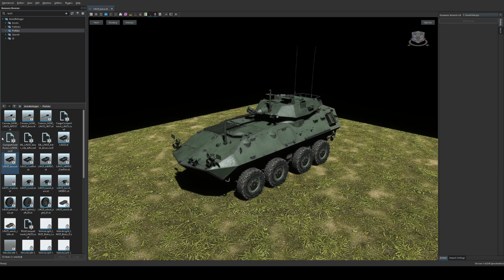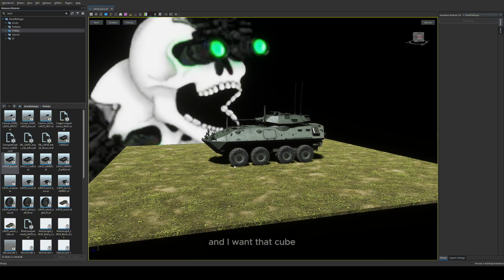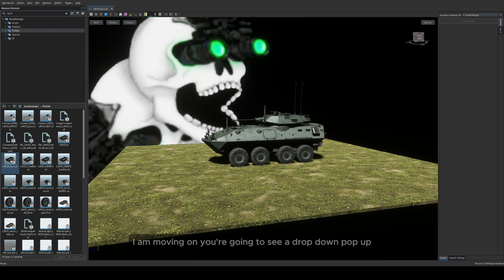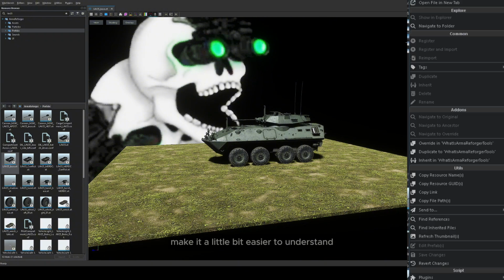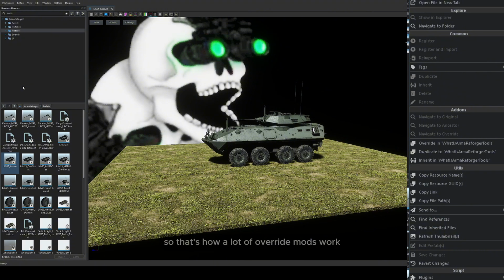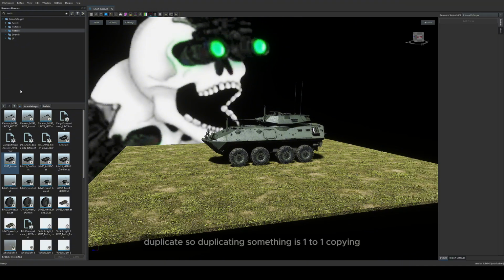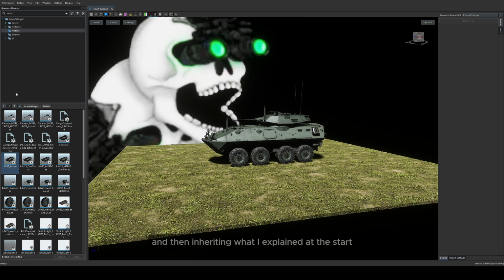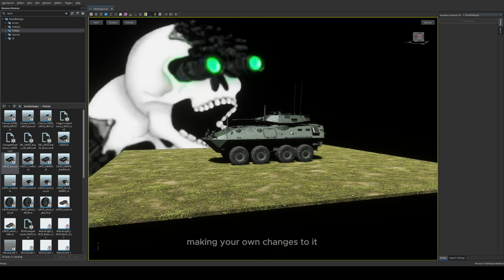ARMA Reforger | Modders Guide | Duplicate/Inherit/Override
A straightforward Modders guide to modding on ARMA Reforger. In these videos i will go over different workspaces to help you familiarize yourselves with the arma reforger tools.